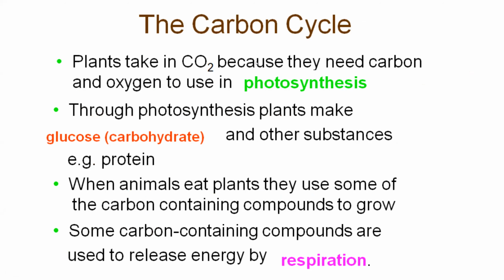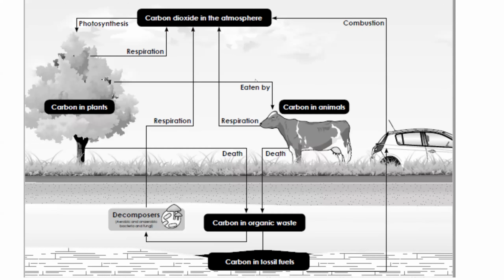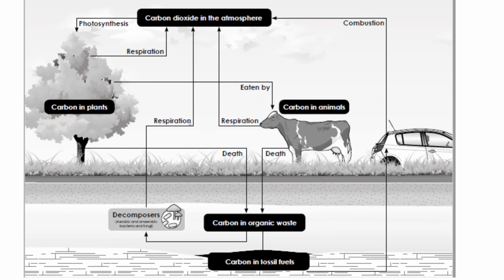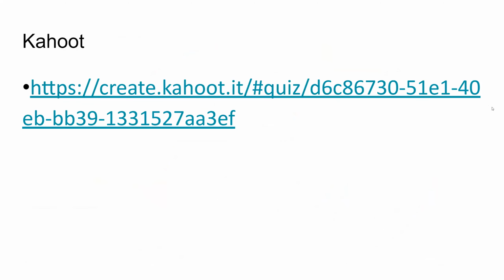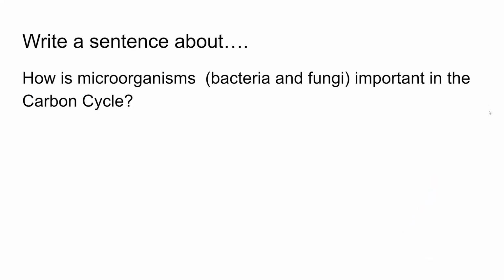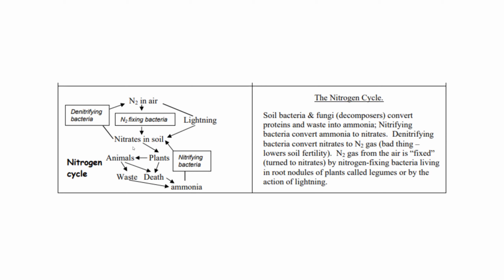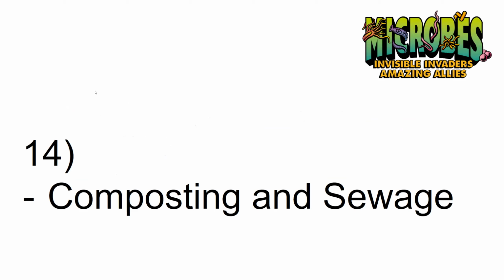10 Carbon and Nitogen Cycle